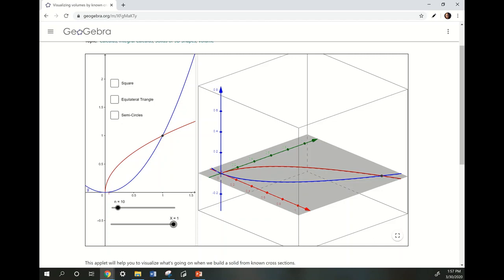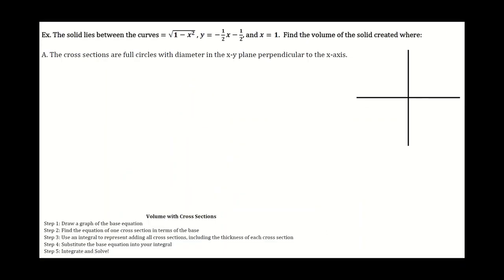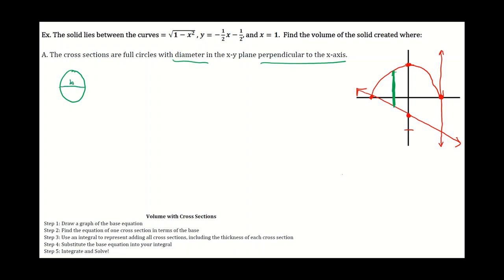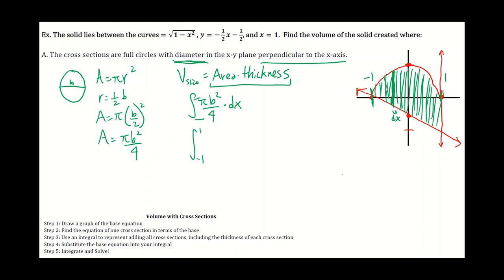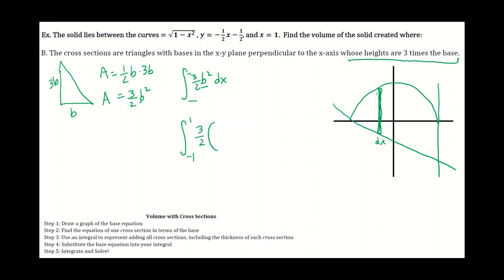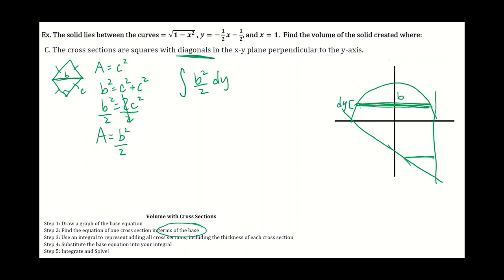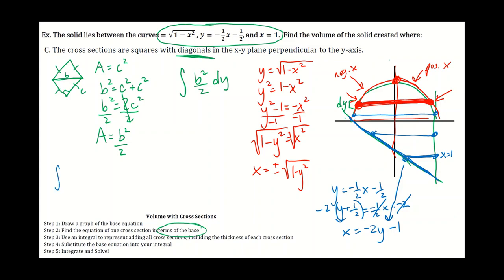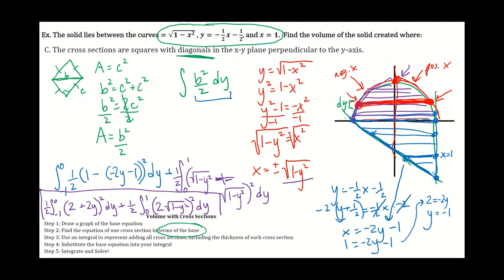CPM Calculus 8.3.1 Notes Cross Sections #13-15